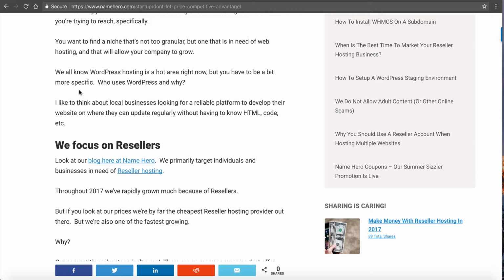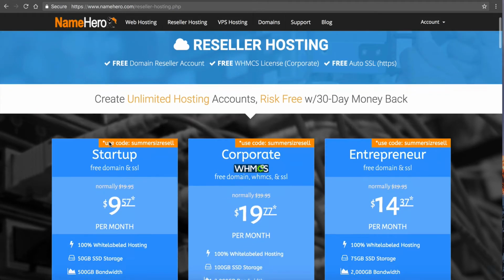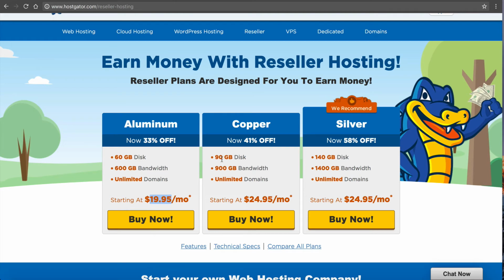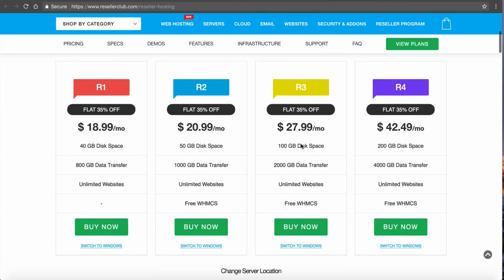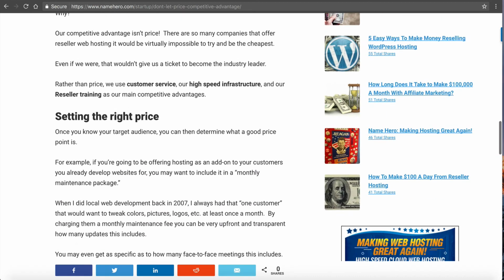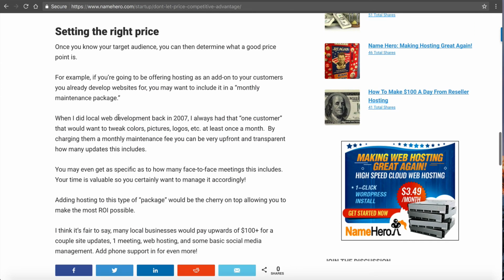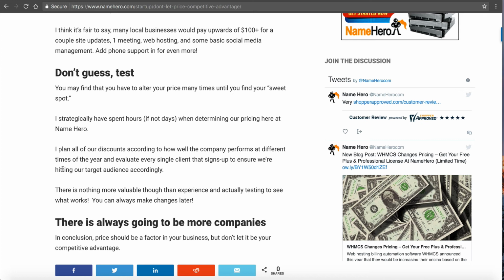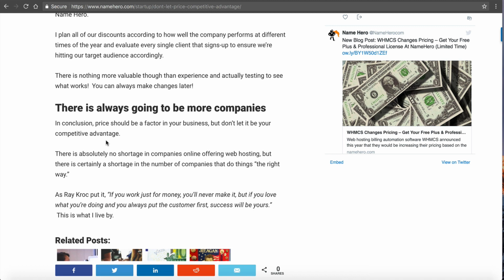How To Set Pricing For Your Reseller Hosting Business